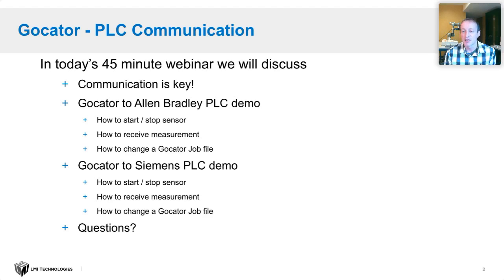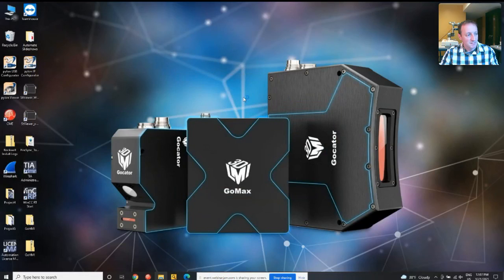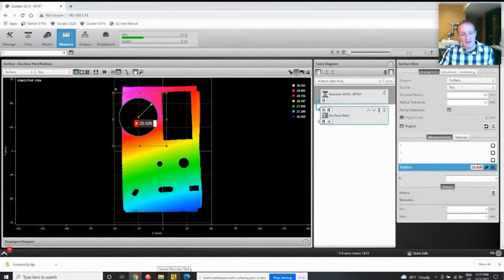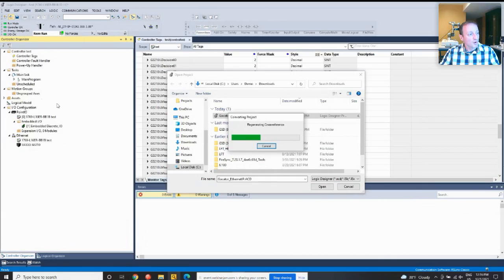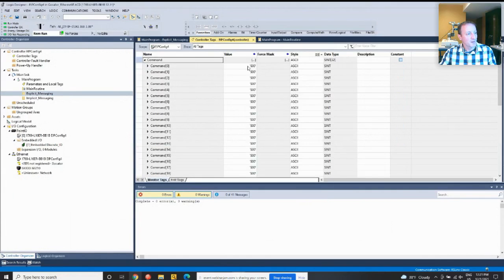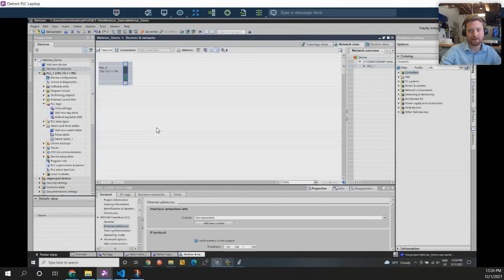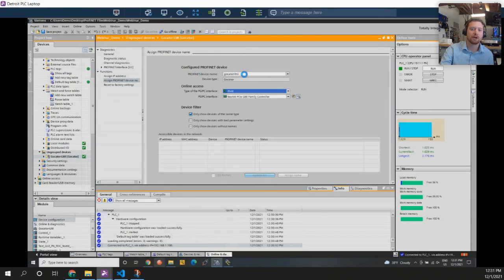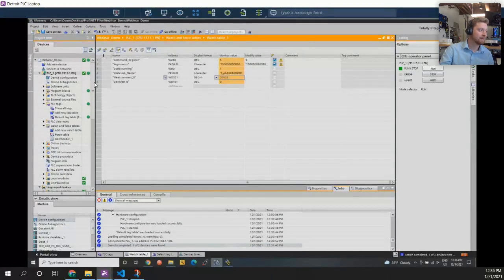Gocator to PLC Communication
In machine vision applications, inspecting and measuring your part is only half the battle.  You also need to communicate that information to external equipment.  In production environments, that usually means a PLC.  In this webinar, we will show how LMI Gocator 3D vision systems easily communicate with PLC’s:

- Using Ethernet/IP to communicate with Allen-Bradley PLC’s.  Gocator devices added after EDS file installation.  Implicit and explicit messaging supported.

- Using Profinet to communicate with Siemens PLC’s.  Gocator devices added after GSD file installation
A large portion of this webinar is dedicated to a live demonstration that will walk through examples of sending commands, such as trigger and job change, as well as examples of receiving data such as  measurements and inspection results.

machinevision 3D Inspection Gocator Manufacturing Automation Quality Control LMI Technologies Non-contact Measurement Industrial Sensors 3DInspection Gocator ManufacturingAutomation QualityControl LMITechnologies NonContactMeasurement IndustrialSensors LMI Technologies delivers industrial smart vision solutions for 3D scanning, 2D vision, and AI-based inspection, enabling manufacturers to achieve 100% quality control and automate inline inspection.